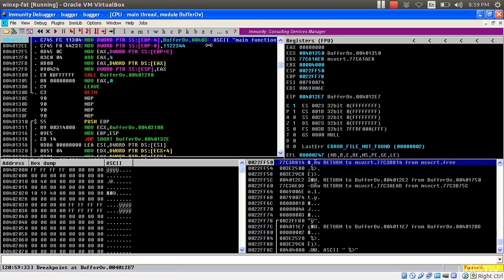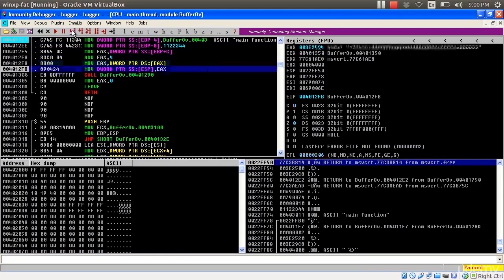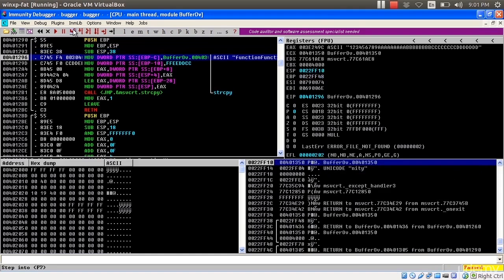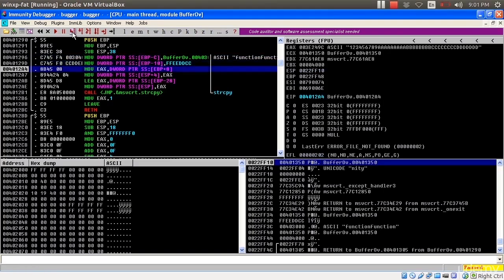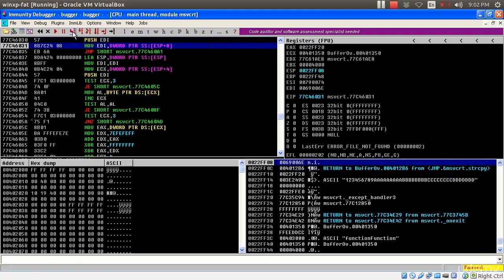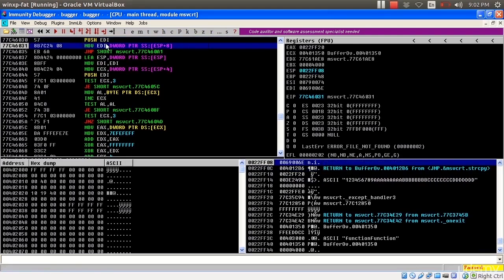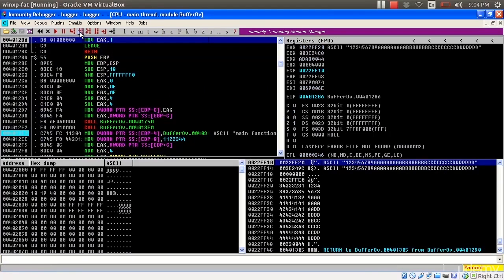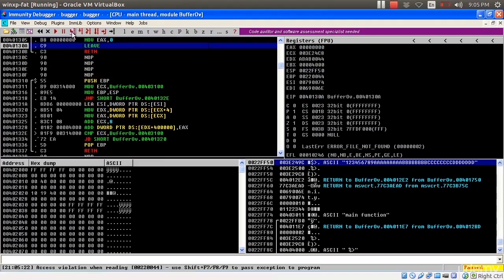021 Just Enough Assembly Part 3